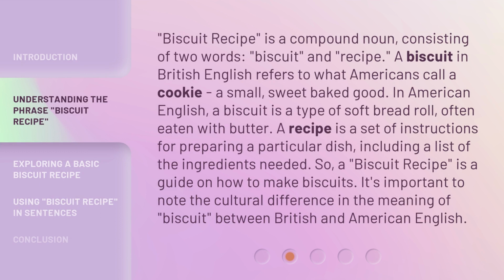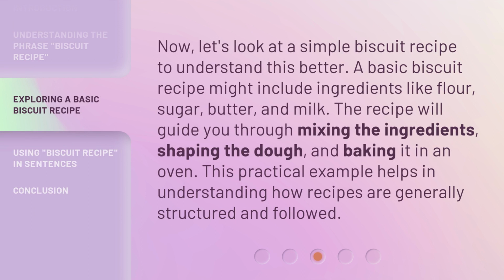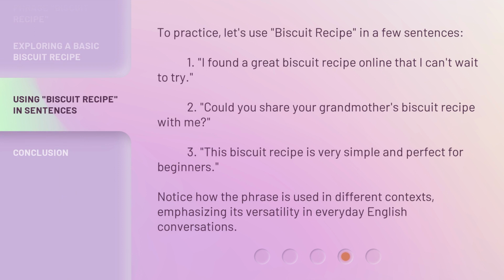Biscuit Baking Basics: Easy English Tutorial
00:00 • Introduction - Biscuit Baking Basics: Easy English Tutorial
00:36 • Understanding the Phrase "Biscuit Recipe"
01:19 • Exploring a Basic Biscuit Recipe
01:46 • Using "Biscuit Recipe" in Sentences